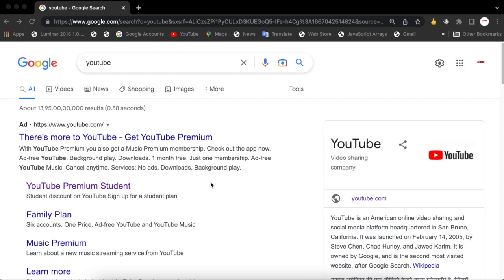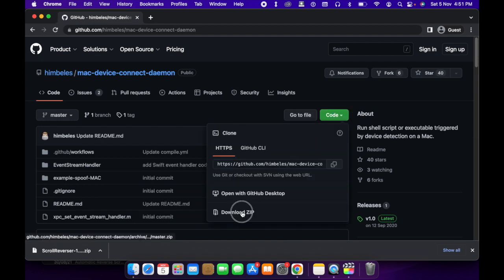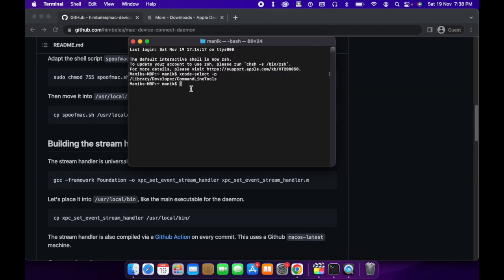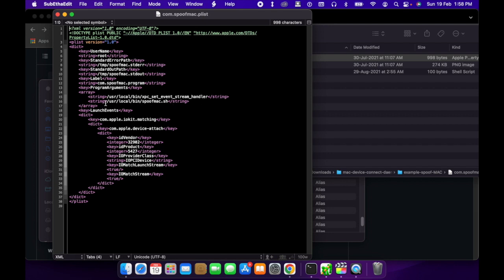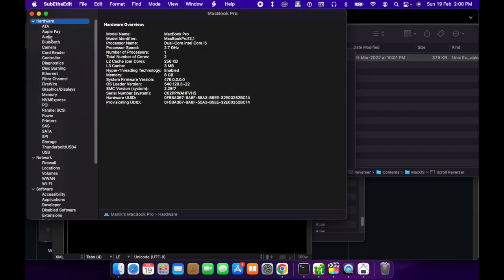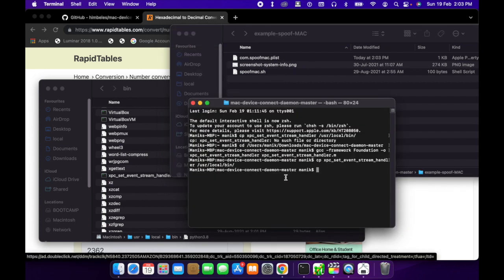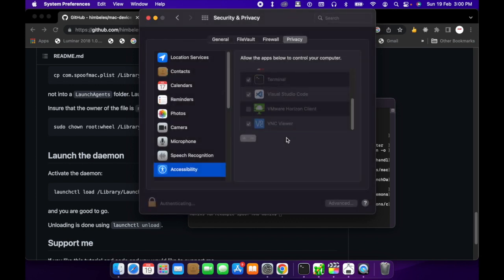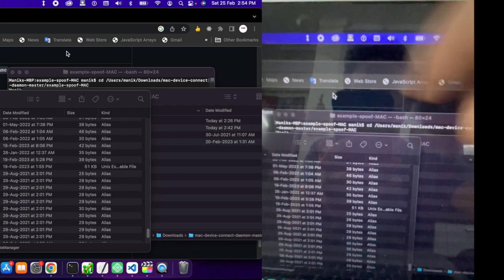Automatic scroll reversal on Mac when external mouse is connected – Here’s How!| Mac USB automation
Hello Guys, most of the mac users might face this difficulty of having opposite scroll direction when an external mouse is connected which makes it difficult to use the mouse.
Wouldn’t it be cool if once you connect the external mouse, the scroll direction gets automatically reversed and gives you the usual feel of using external mouse.

In this video, I have shown how you can achieve this.

Microphone used:

Recommended Mouse: